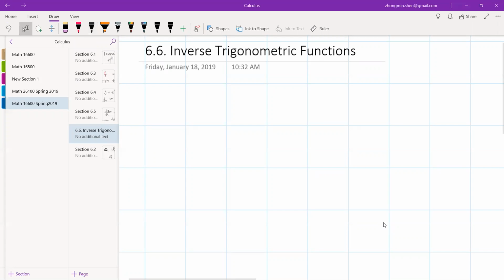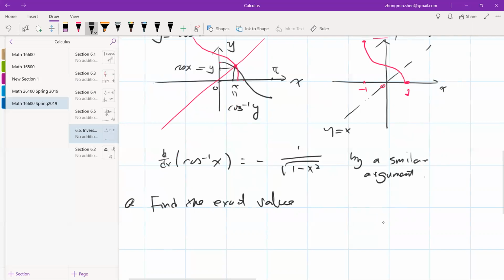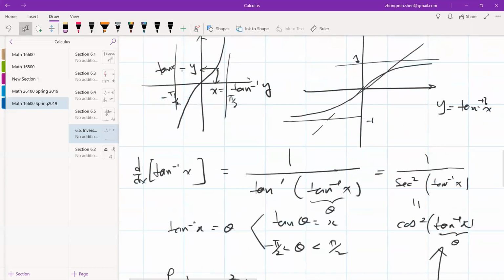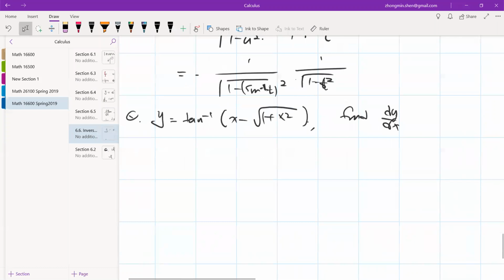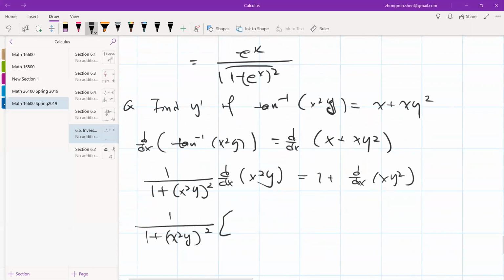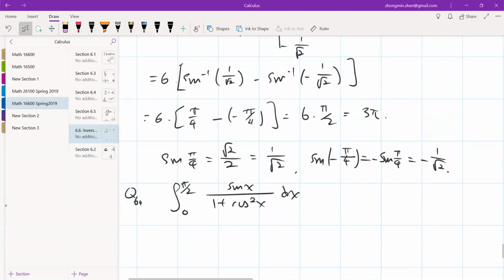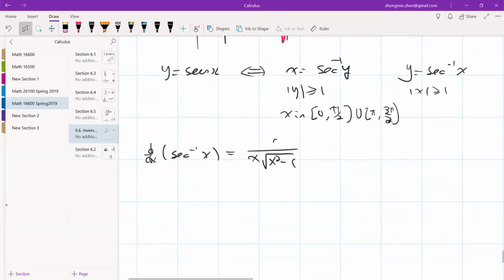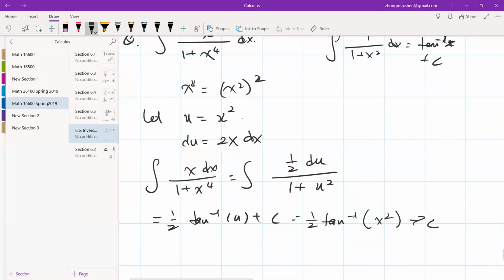Shen's Calculus II. 6. 6. Inverse Trigonometric Functions